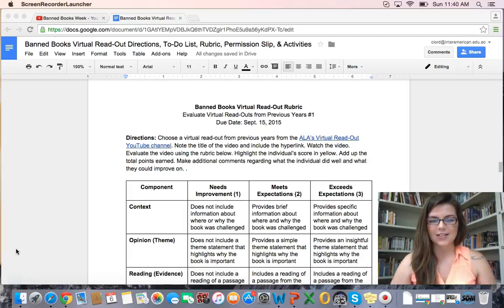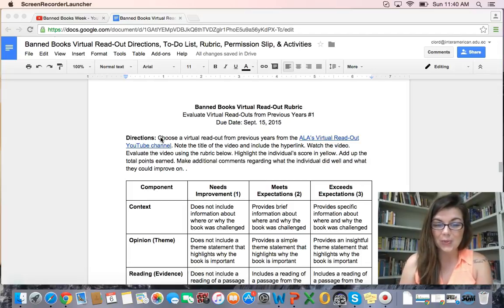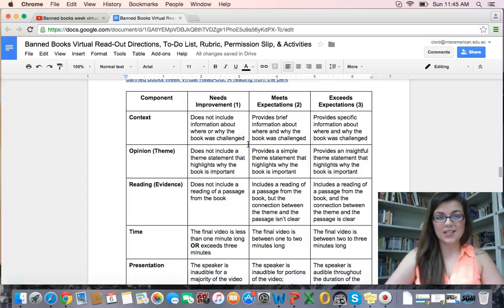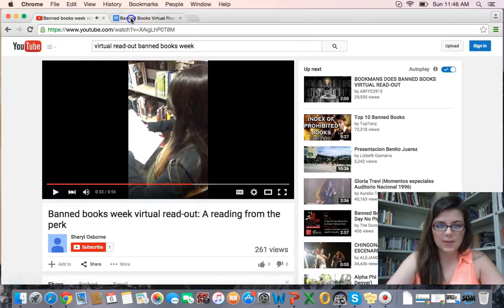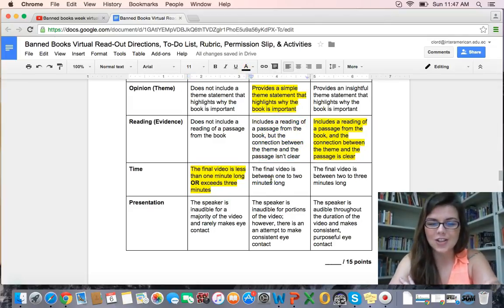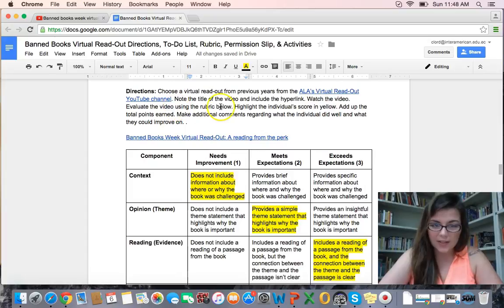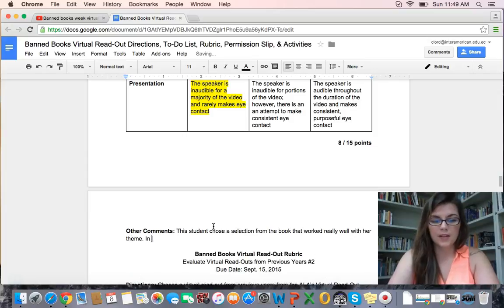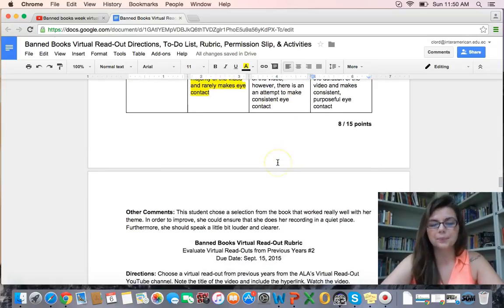Evaluate Virtual Read Outs from Previous Years Example & Directions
Before evaluating virtual read-outs from previous years, watch this video to ensure that you understand the directions and can meet expectations for the assignment. This activity will help you come up with some ideas for your own virtual read-out.